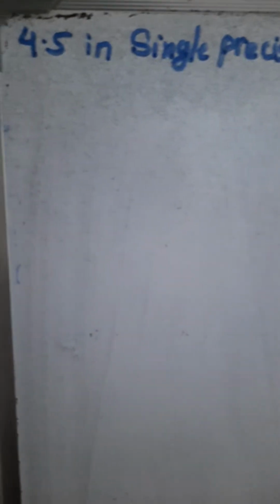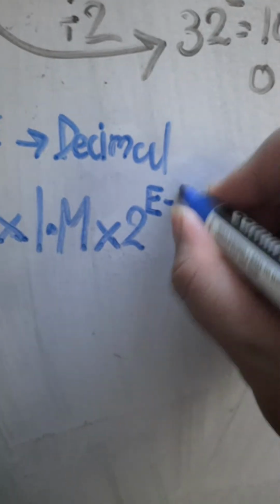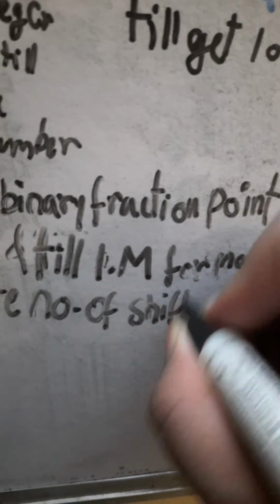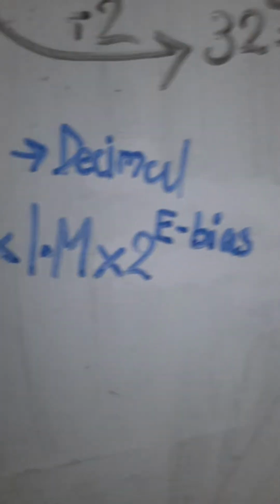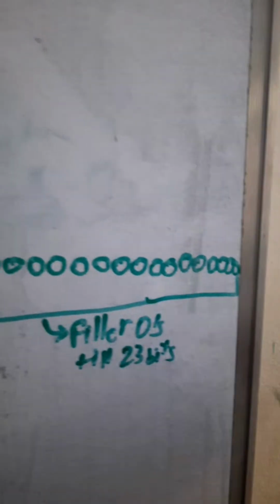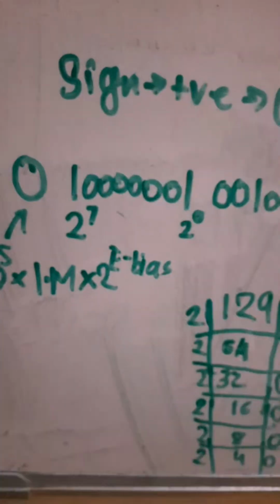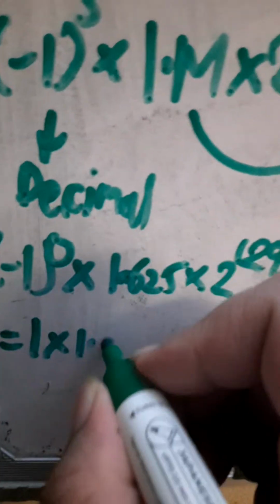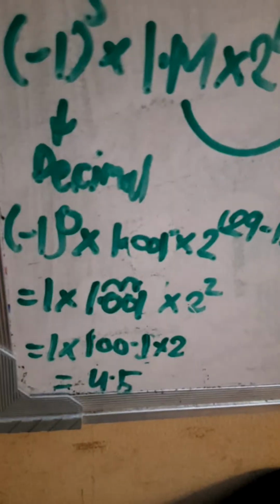E=b²-4ac is live